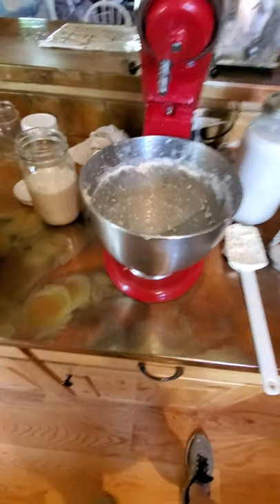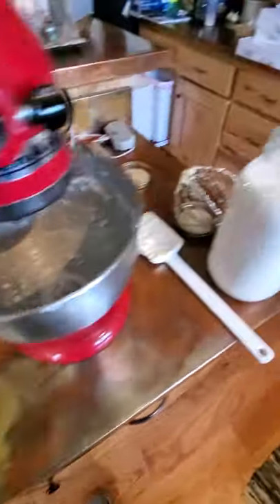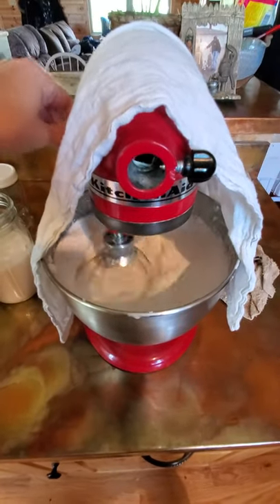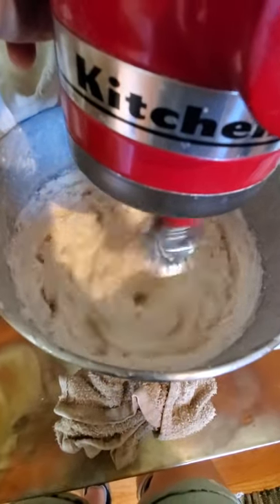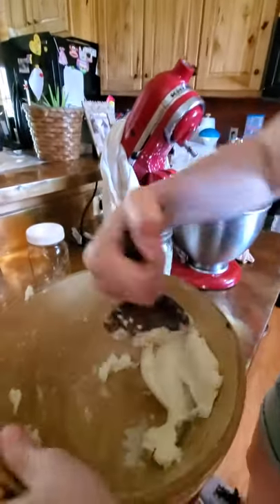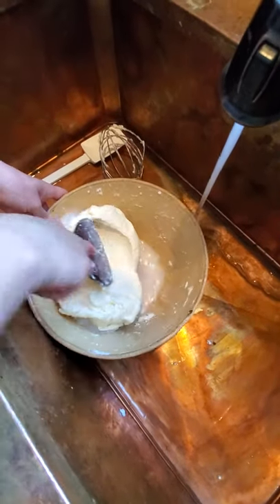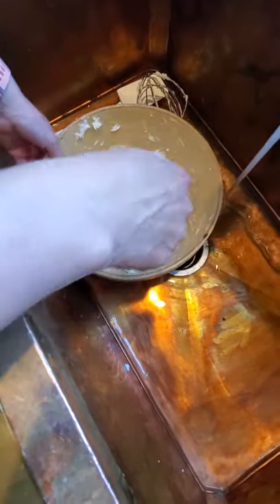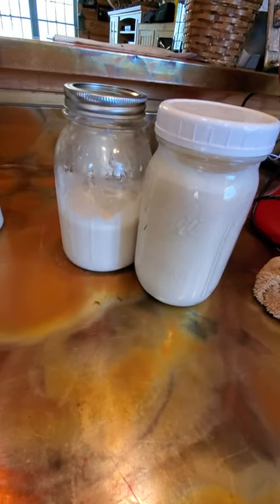How to make butter from Raw cows milk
I show how I make butter at home. I use 1 gallon of raw cream to make the amount of butter shown. I did say at the end it was a gallon of raw milk but it was a gallon of cream. I get a gallon of cream from about 10 gallons of milk right now. The cream ratio varies with my cows based on time of year, what they are eating (hay vs green grass) and where they are in their lactation.